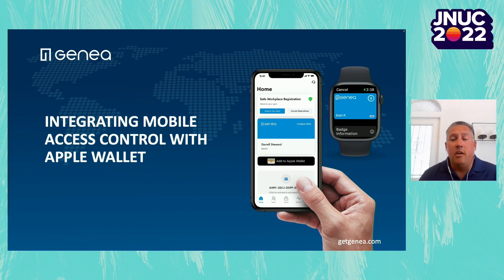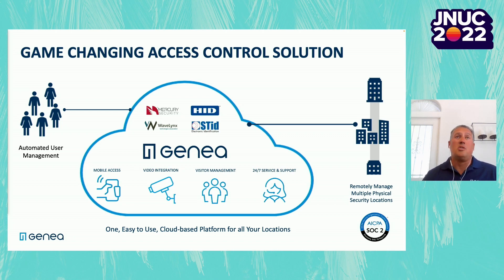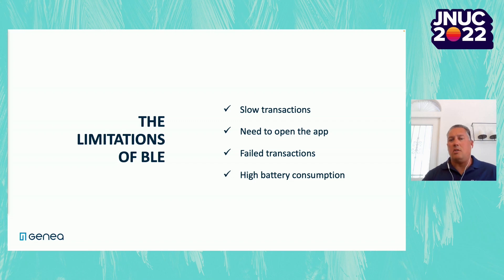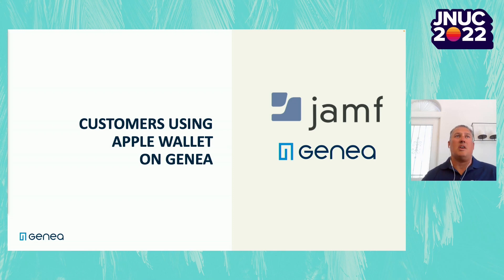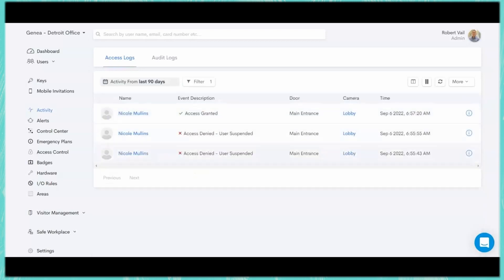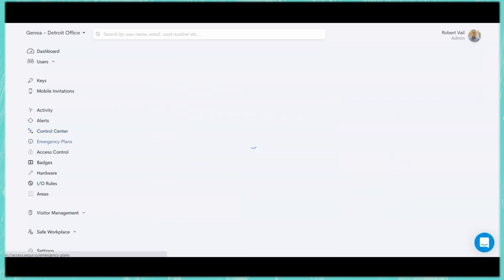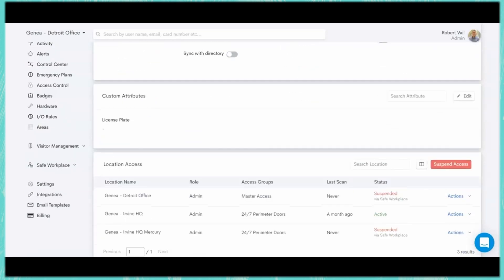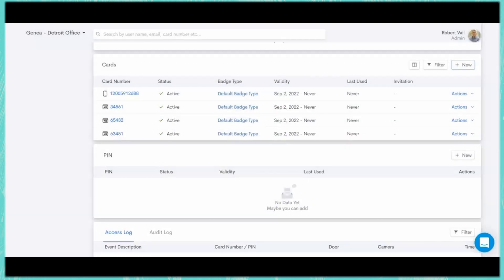Integrating Mobile Access Control with Apple Wallet | JNUC 2022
"Mobile access control just got easier. iPhone and Apple Watch users can now add and store their Genea Access Control key in Apple Wallet. The integration allows IT and security administrators the capability of seamlessly distributing mobile credentials without the hassle of physical keys. With keys in Apple Wallet on iPhone and Apple Watch, you can streamline key distribution and management across your entire enterprise.
In this presentation, Genea Director of Key Accounts, Mike Maxsenti, will discuss the key benefits of this exciting new access control integration.

Audiences will gain expert insight into the benefits of this integration including:
• Using a Cloud-based access control solution
• Global remote access management
• Quickly distributing Genea mobile keys and adding to an Apple Wallet"